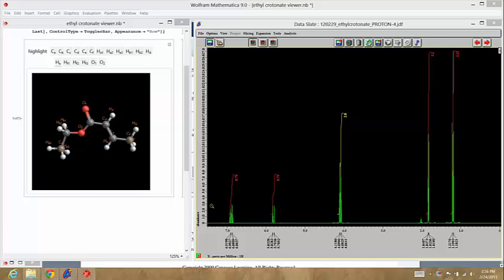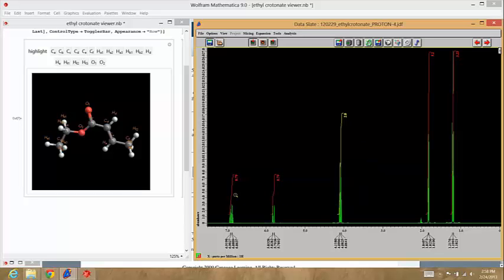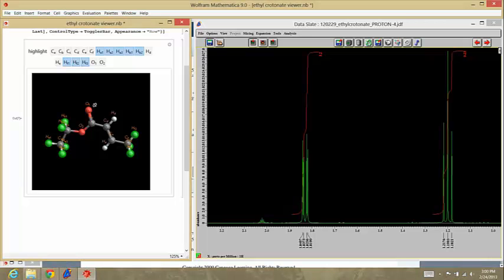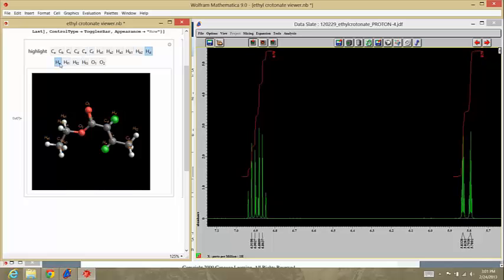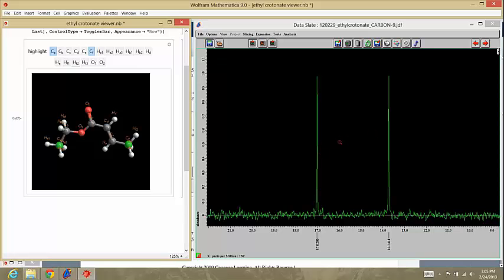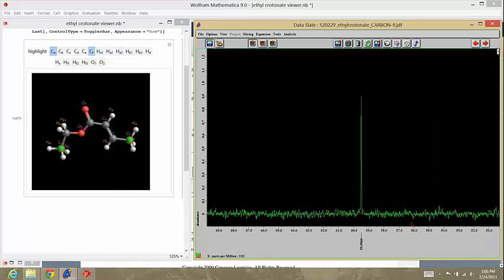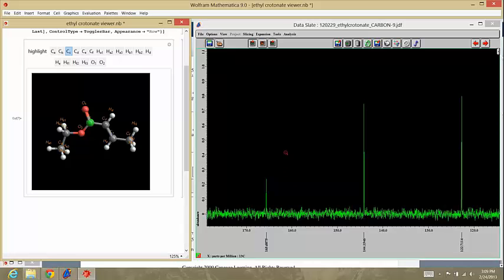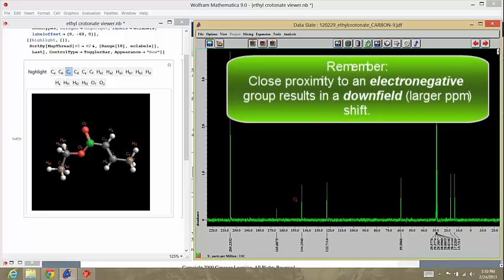NMR interpretation part 1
A quick review of the proton spectrum of ethyl crotonate and an introduction to interpreting carbon-13 spectra.